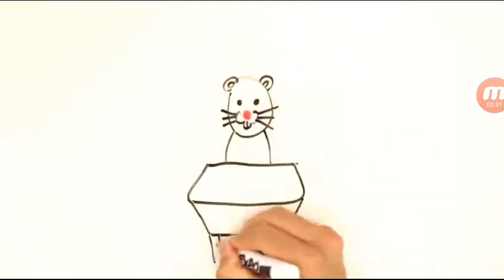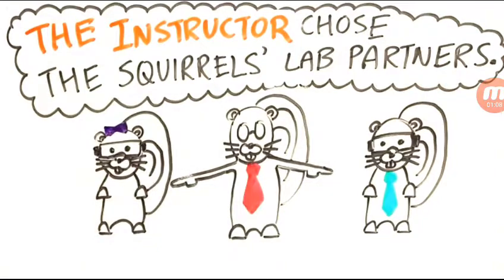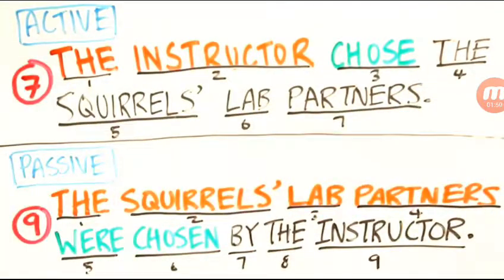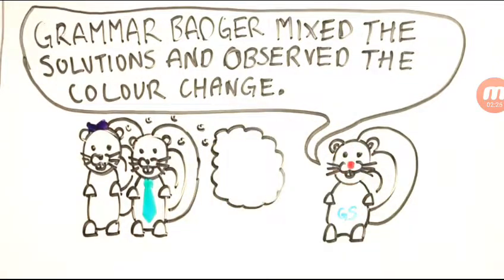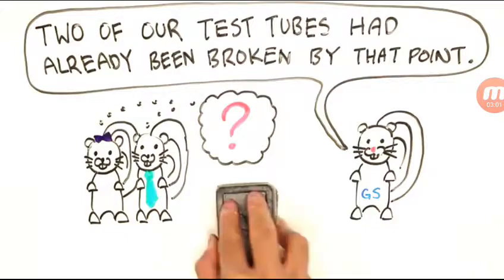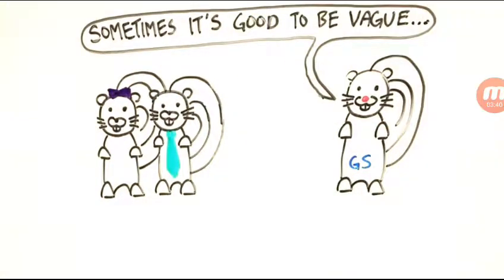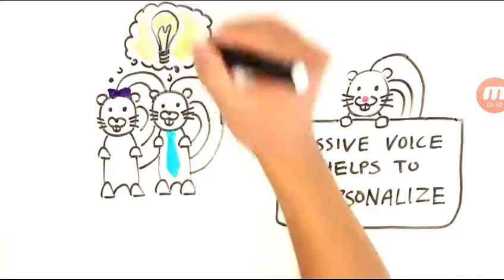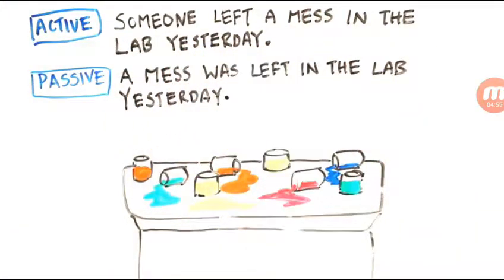Active and Passive voice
LOL! It is not good to play everyday.. so i even post these kind of vids for u all to not only enjoy games but also studies. as always if u liked my vids pls like n subscribe for more... Thank you